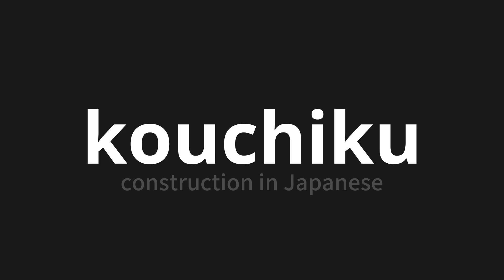How to pronounce kouchiku | 構築 (construction in Japanese)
Master the Pronunciation of 'kouchiku | 構築' - which means : construction in Japanese 📝 with @PronunciationJapanese 🎓🗣️ - [Your Guide to Japanese]

Learn to pronounce 'kouchiku' perfectly in Japanese with our easy and engaging tutorial by @PronunciationJapanese! 📖📽️ In this comprehensive video, we provide you with native speaker examples 🗣️👂 and phonetic breakdowns 🎵 to ensure you get the pronunciation just right.